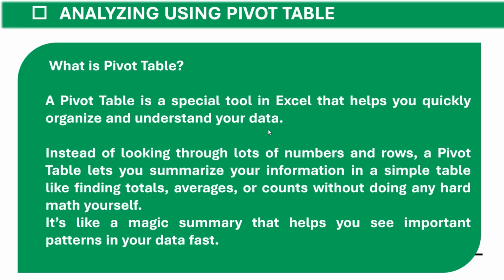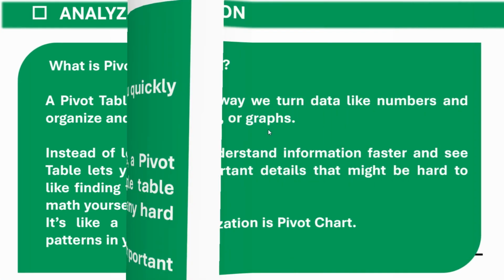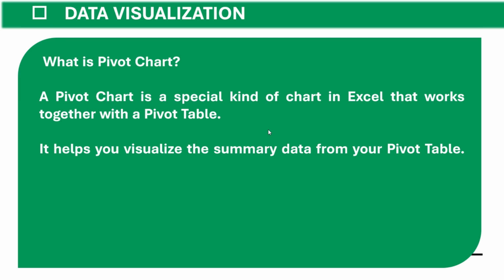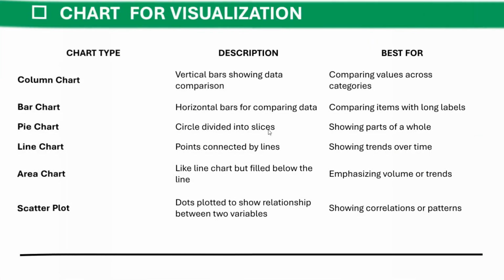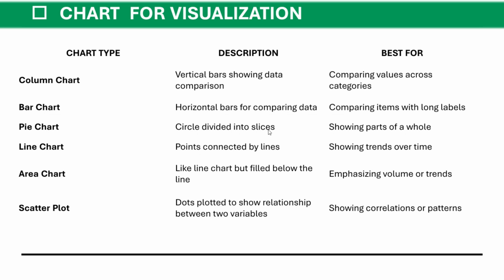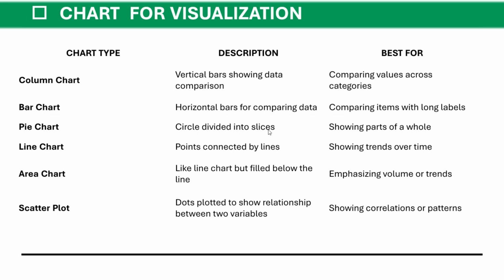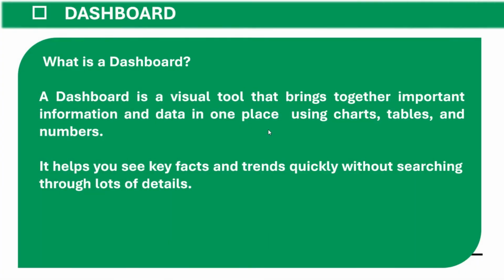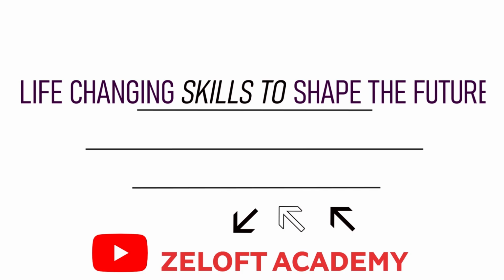How to Visualize Data Like a Pro Using Excel & Best Practices - Part 1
Want to make your data easier to understand and more impactful? In this video, you’ll get a solid introduction to data visualization—a must-have skill for analysts, marketers, students, and decision-makers.

✅ What You’ll Learn:

Why data visualization matters in analysis

Key chart types: bar, line, pie, and when to use them

Best practices for designing clear and effective charts

How to start creating visuals using tools like Excel

📌 This is the perfect starting point if you're new to data or want to communicate insights more clearly and visually.

💡 Tip: Stick around to the end for examples of how poorly designed charts confuse people—and how to fix them!